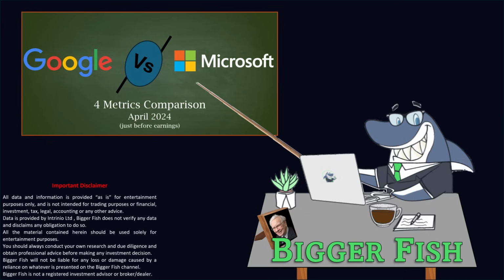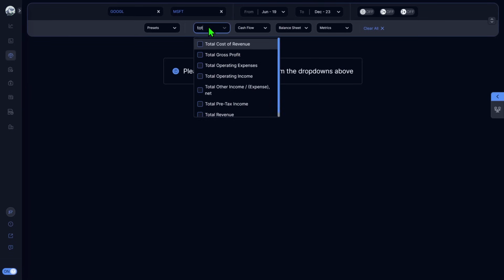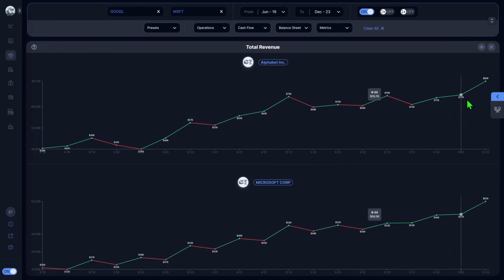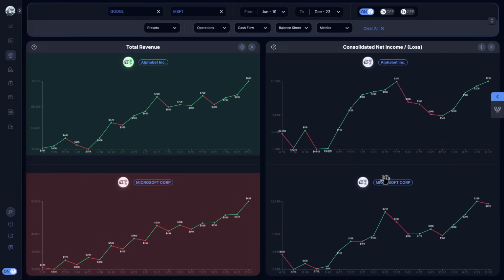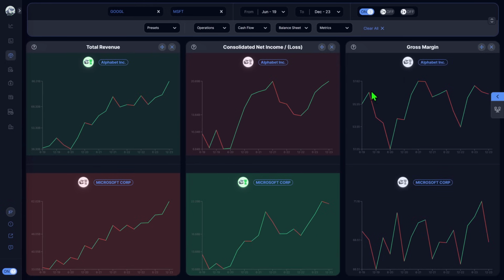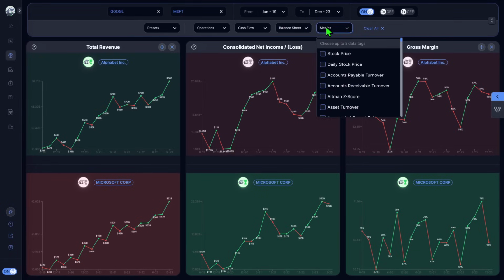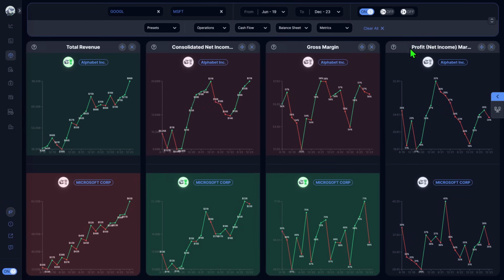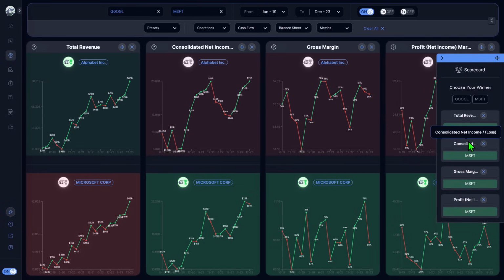Google Vs Microsoft - 4 Key Fundamental Metrics - April 2024 (just before earnings)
Google Vs Microsoft. Comparing revenue, profit, gross profit margin and profit margin.
Make your own insights, apply your HI technology (Human Intelligence) on the Bigger Fish platform -